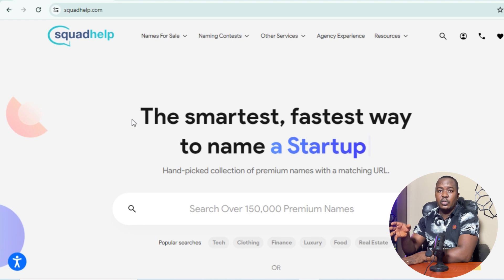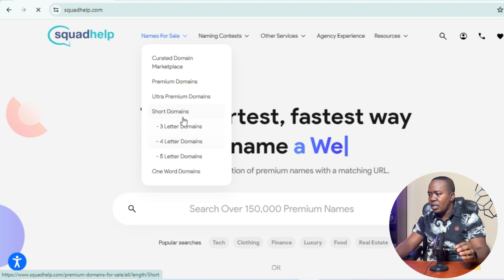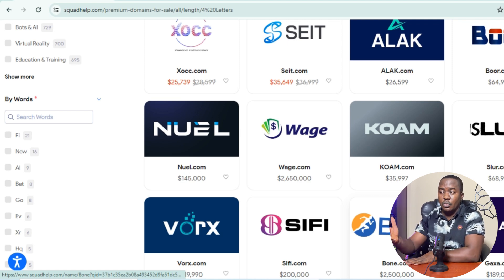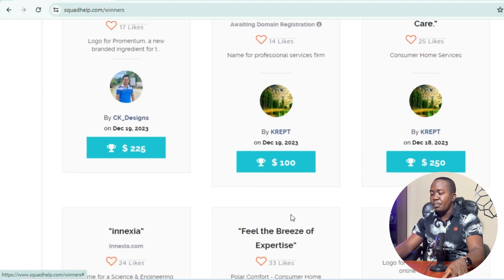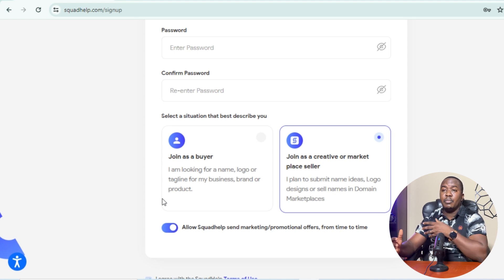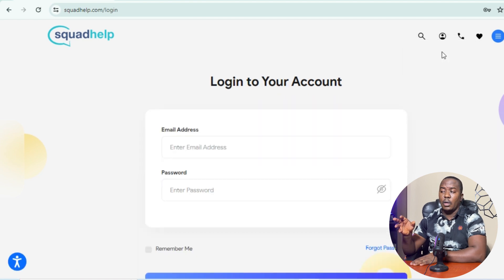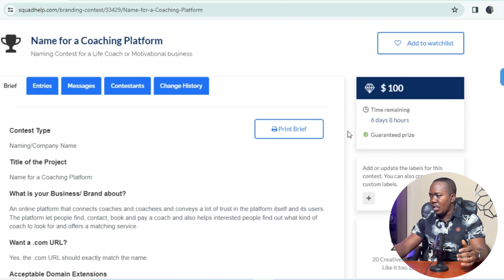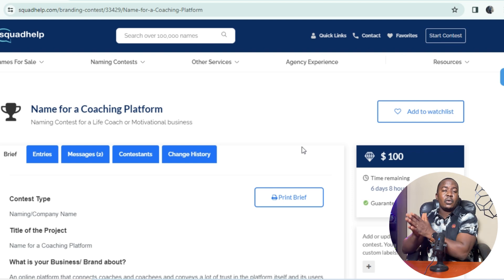How to Make Money Online by Typing Names – Earn $300 a Month!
If you want to make money working from home by typing names you are game with this video. We explained in detail how to start making money online as a teenager or working class by typing names from home.

MY GEARS!!!

My Camera
Tripod Stand
My Light
Phone Holder for Tripod